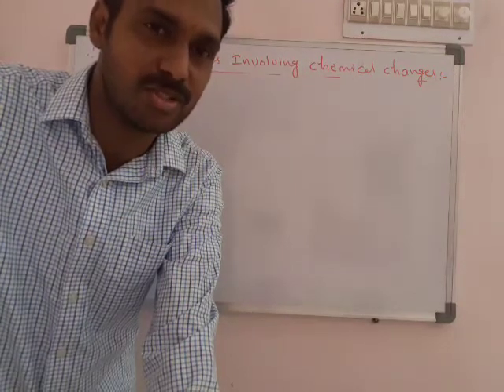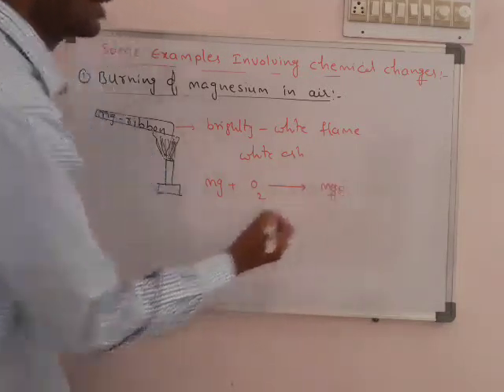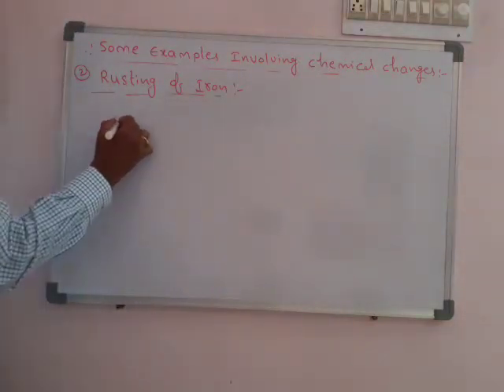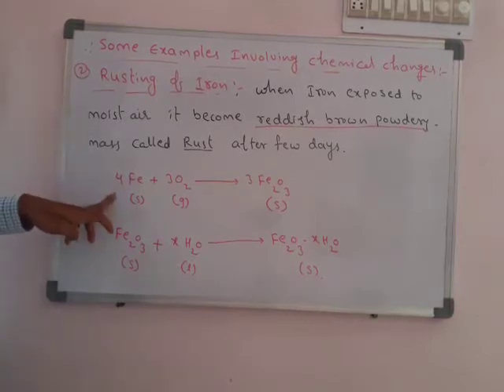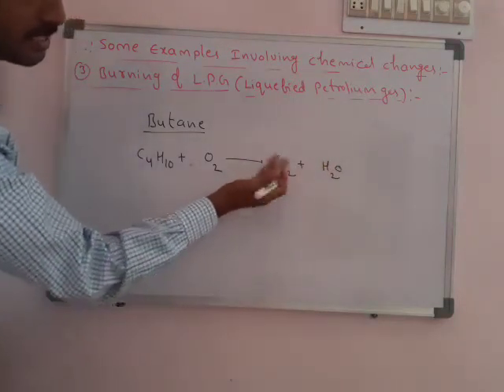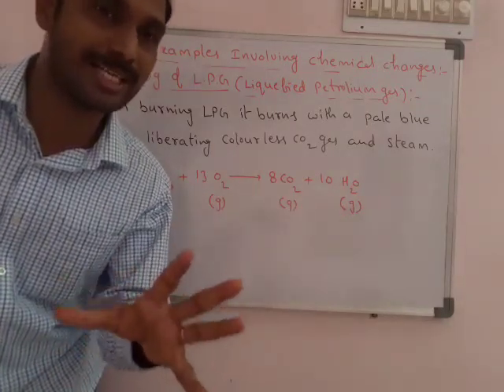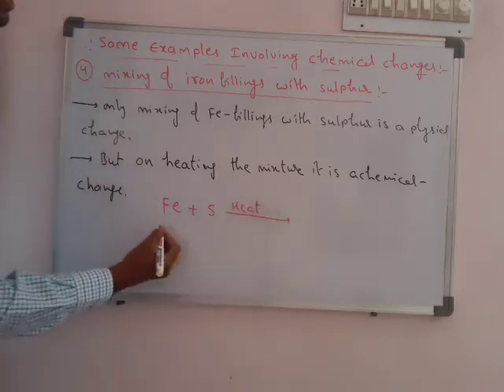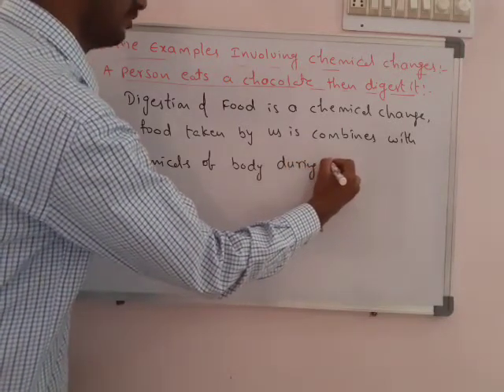Best examples of a chemical change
Chemical change and reactions